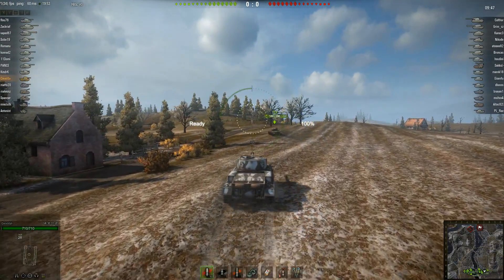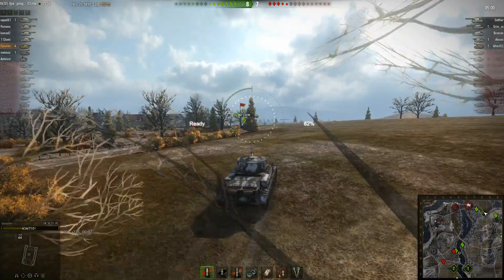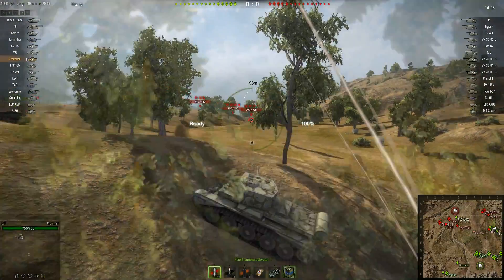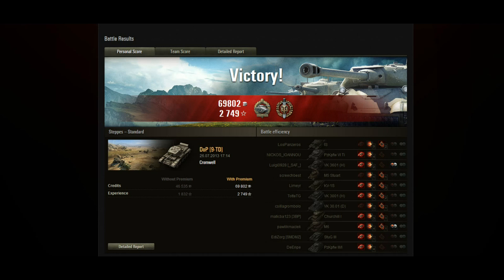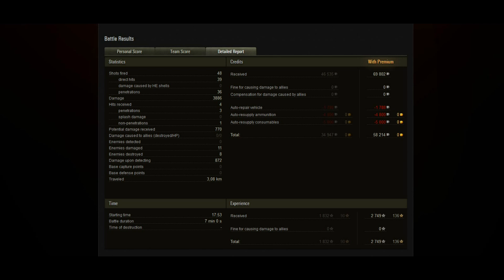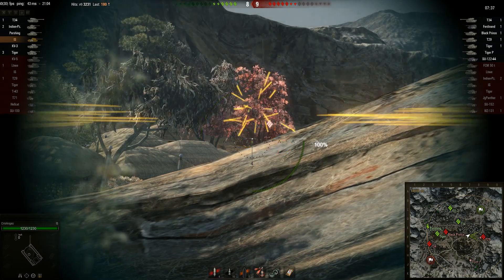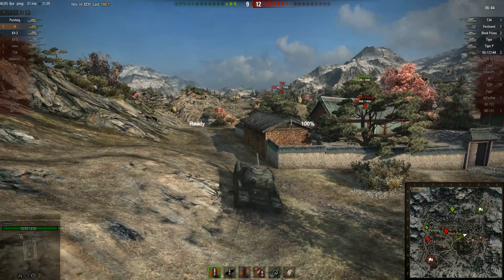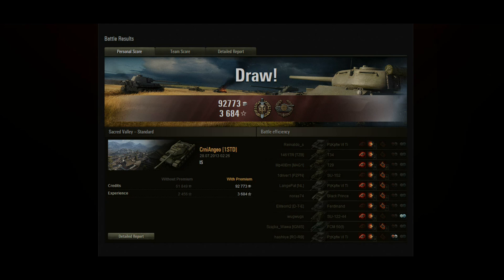World of Tanks - Replay Roundup 5 - Punching Above Their Weight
This roundup of replays from the 100k Subscriber Contest is all about the tank drivers that aren't top tier but still manage to make the rest of their team look like beginners.

- Play World of Tanks Free